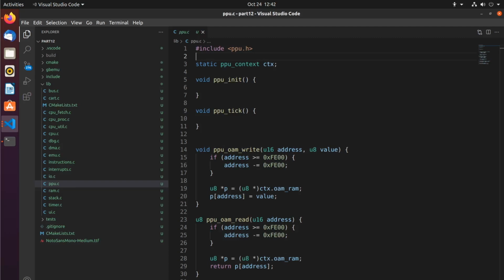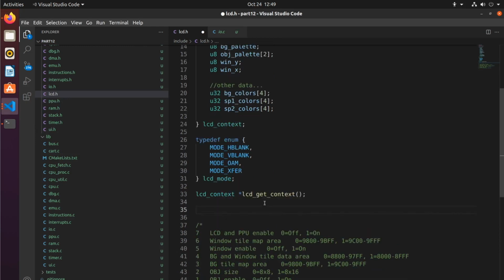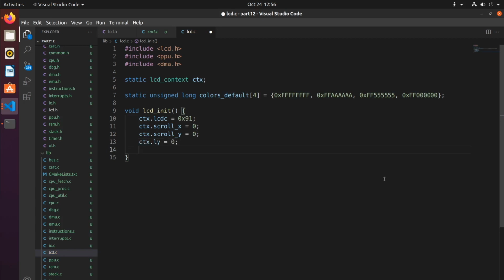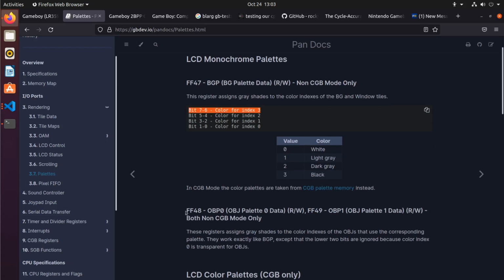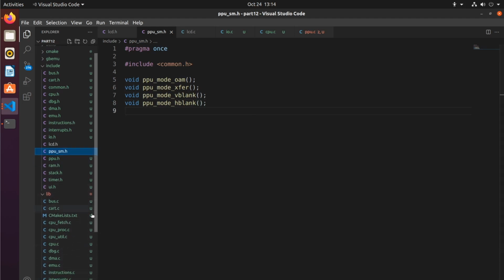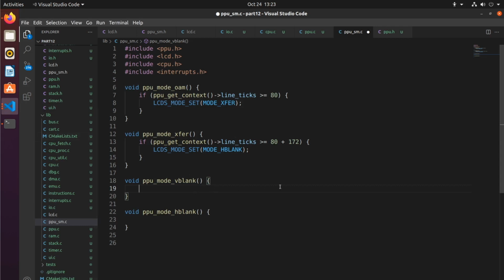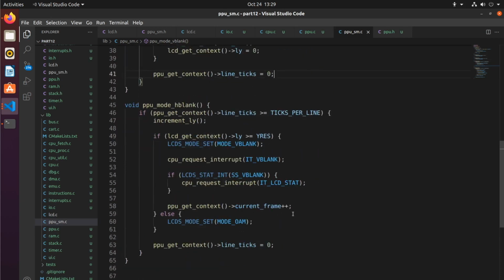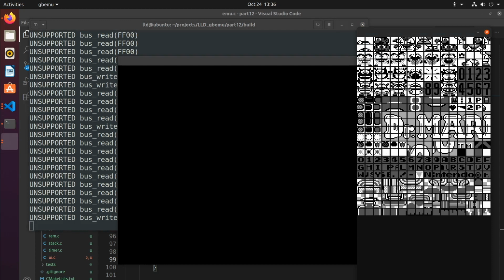Gameboy Emulator Development - Part 12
Welcome to this Low Level Devel video series on creating a Gameboy emulator.

In the previous video we started working on the PPU, just enough to be able to display some debug information.
In this video we will start wiring up the LCD registers with the PPU and create a state machine for processing the different LCD states within the PPU.

The purpose of this video series will be to show you how to create your own gameboy emulator from scratch in C.  You can translate this to any language you want, c++, c#, java, python, the concepts you learn here will help you to understand how an emulator is developed so you can program your own emulator in whichever language you choose.